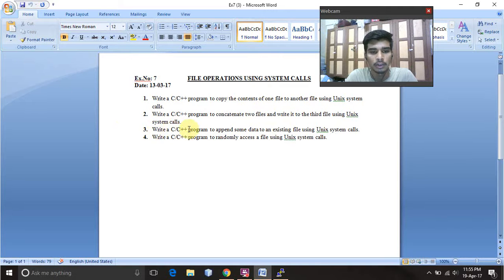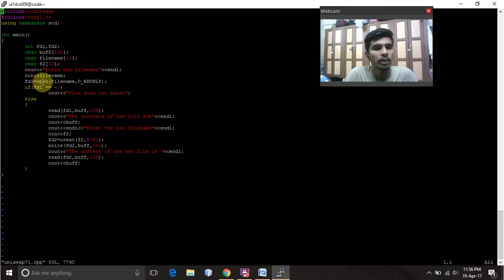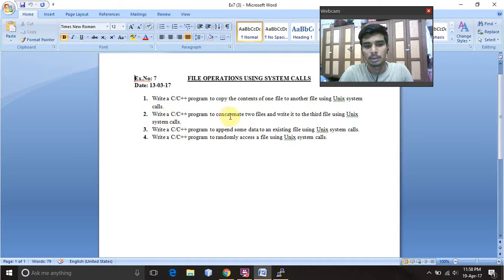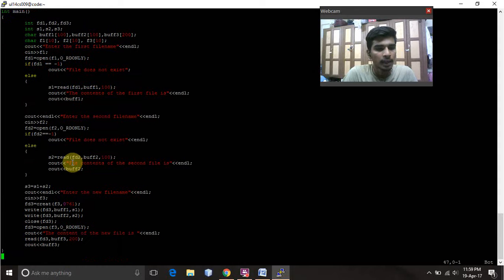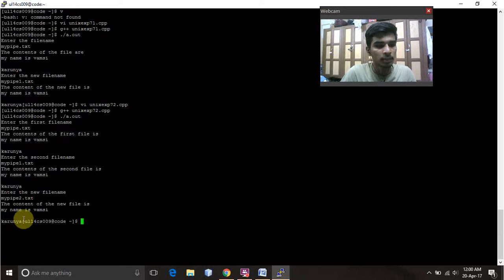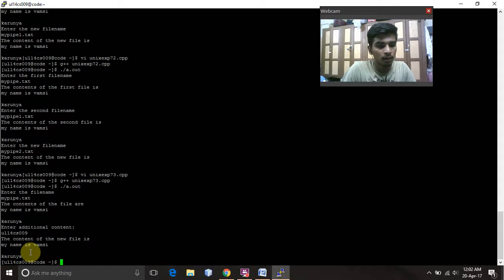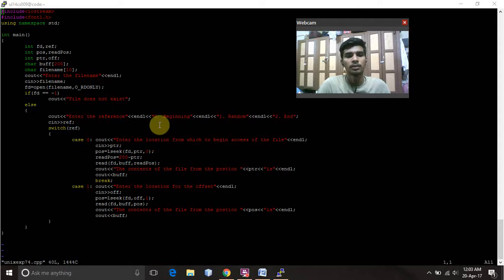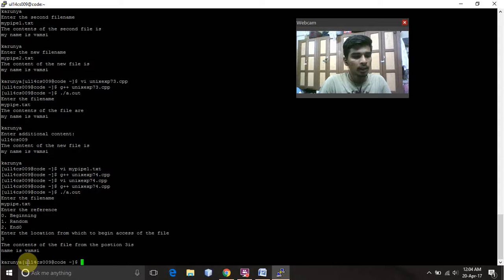unix Ex 7